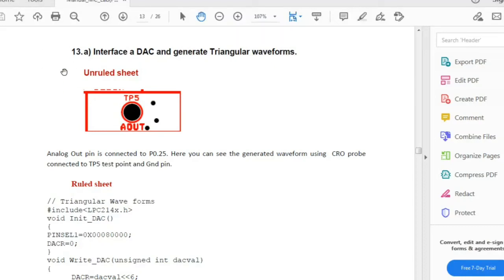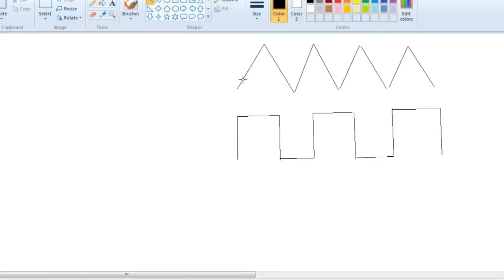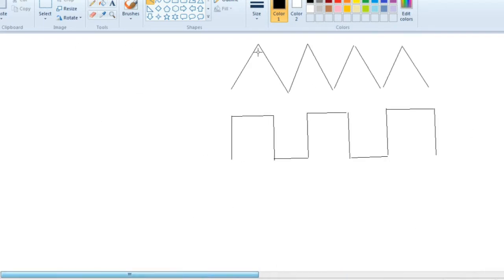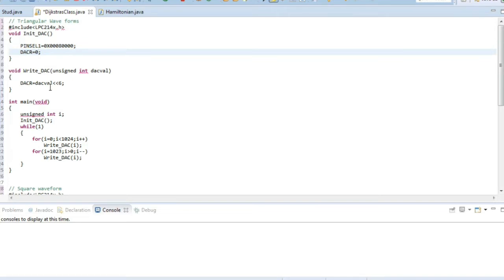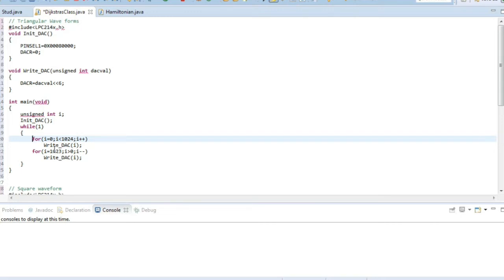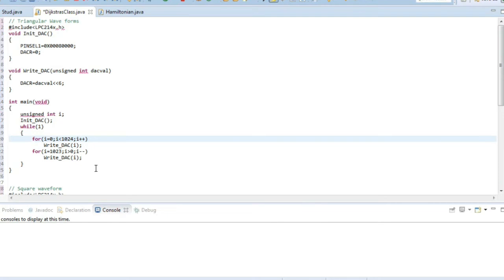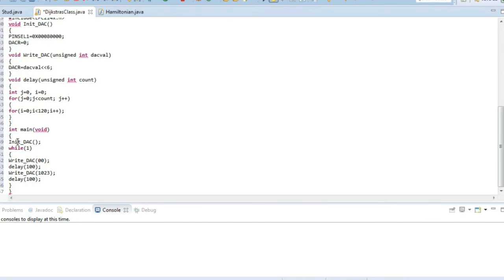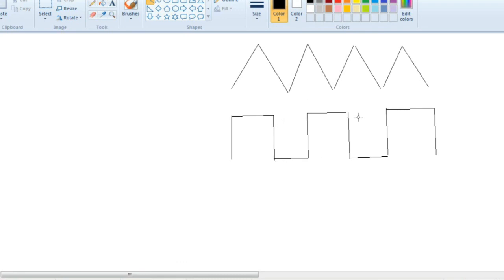18CSL48 || 13. Interface a DAC and generate triangular and square waveforms || VTU 4th SEM CSE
Microcontroller and embedded system laboratory
Part B
13. Interface a DAC and generate triangular and square waveforms